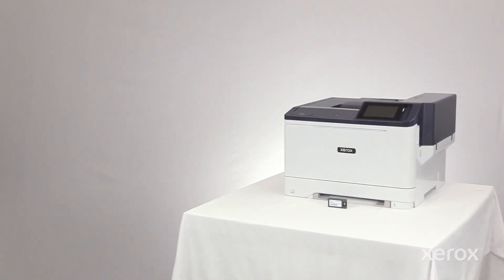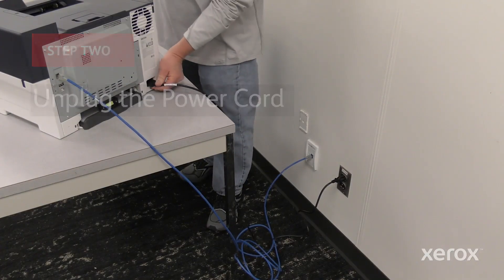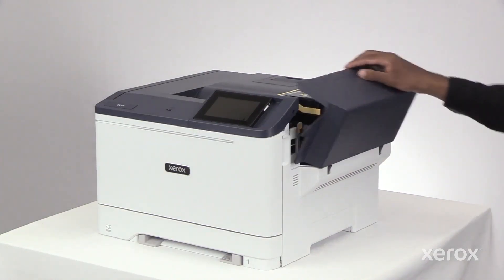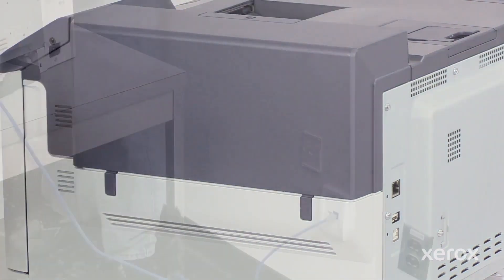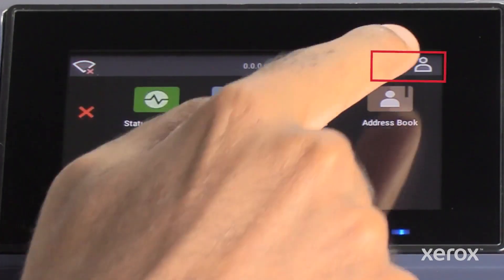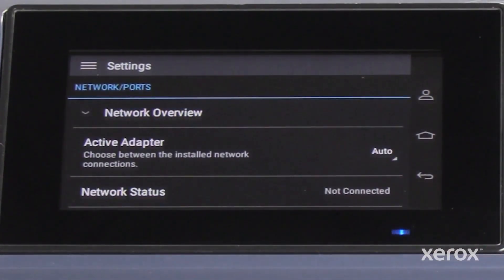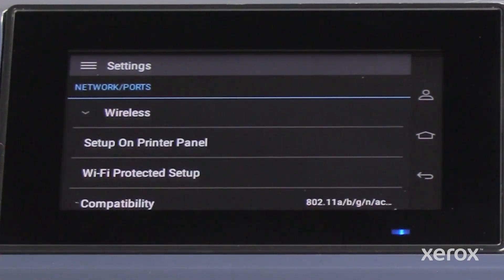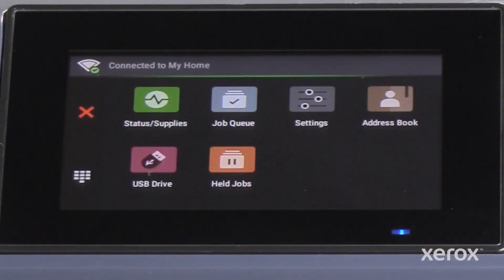Xerox® C410 Color Printer Install the Wi-Fi Adapter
This video shows how to install and setup the Wi-Fi Adaptor on a Xerox® C410 Color Printer.

BR39047